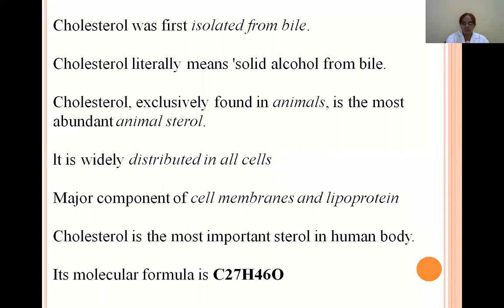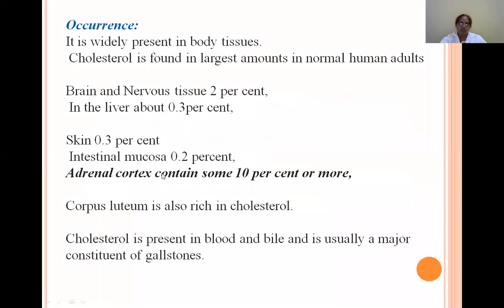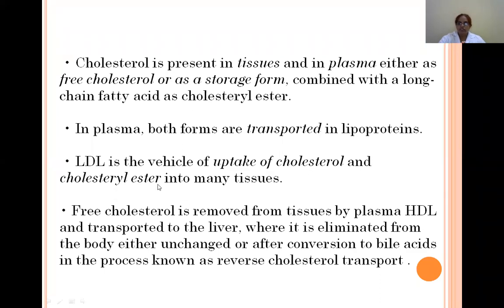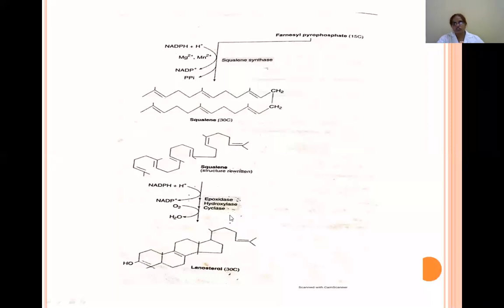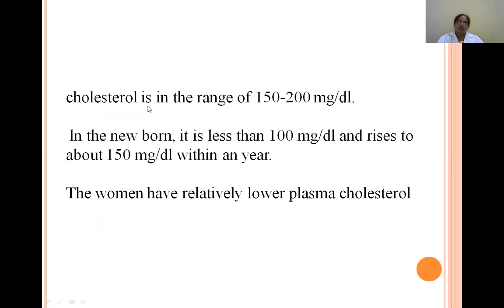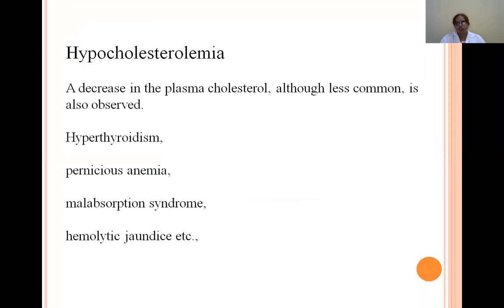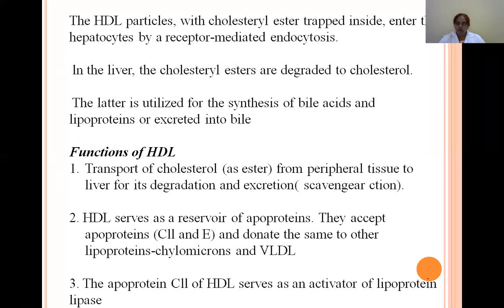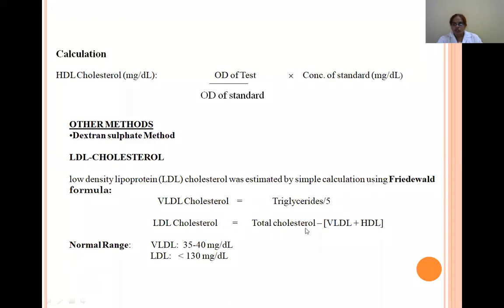Dr J Sudha Rani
Topic cholesterol & HDL demo